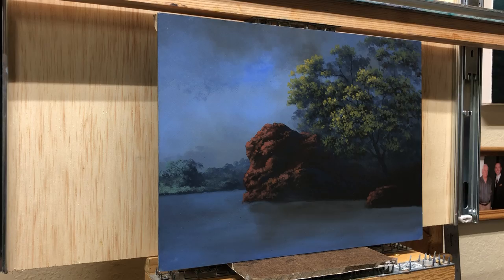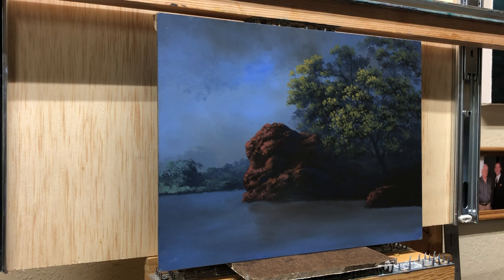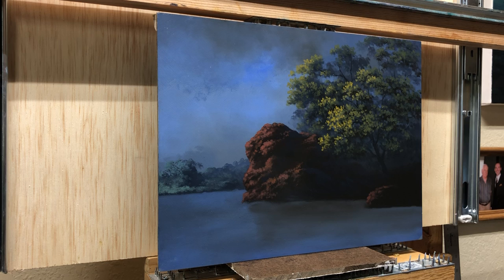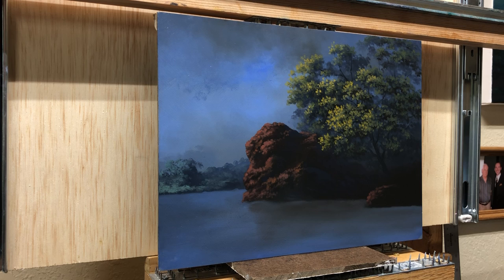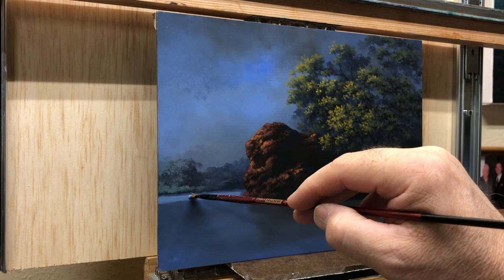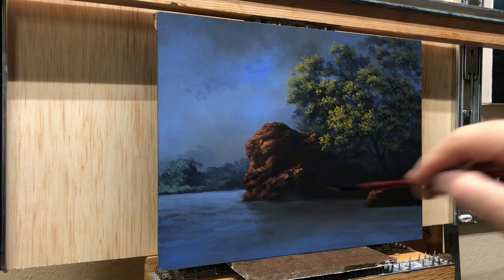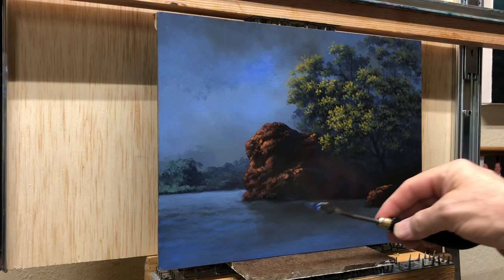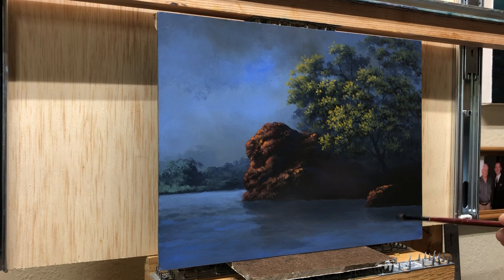Details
Detailing a small landscape painying